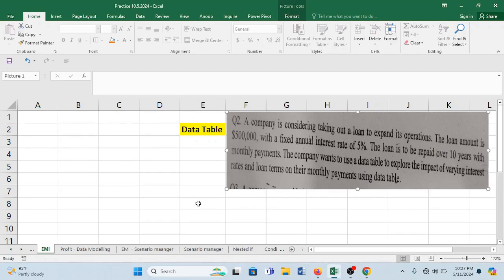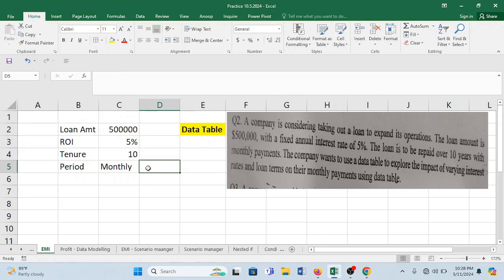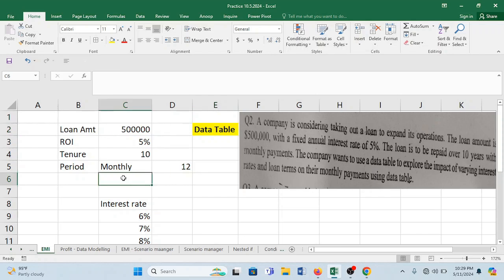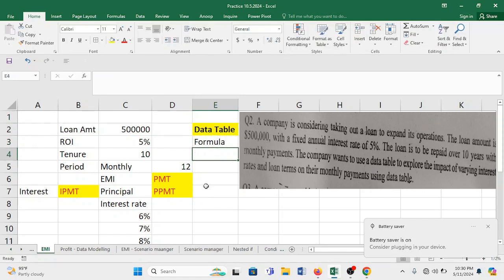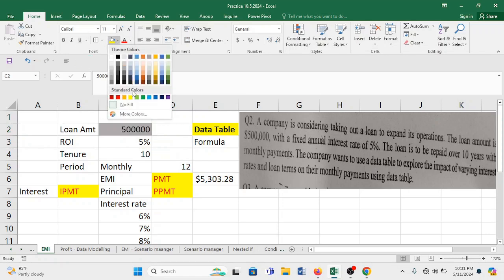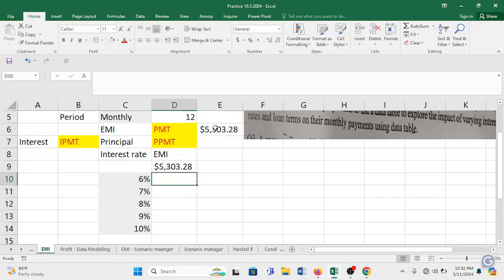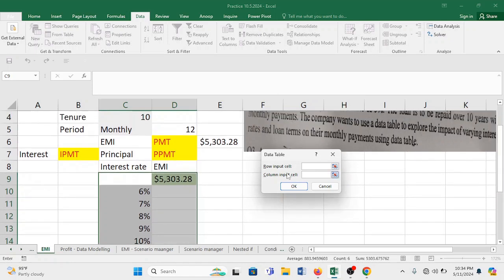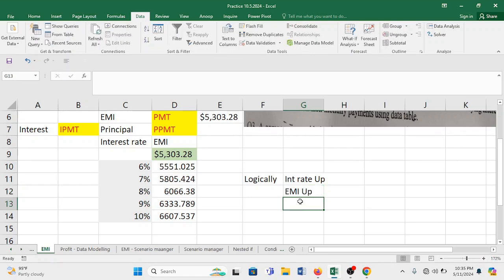Data Table application for simulating Interest rate change impact on EMI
Data Table in Excel is utilized to simulate the impact of changing interest rates on Equated Monthly Installments (EMI), aiding in financial decision-making.